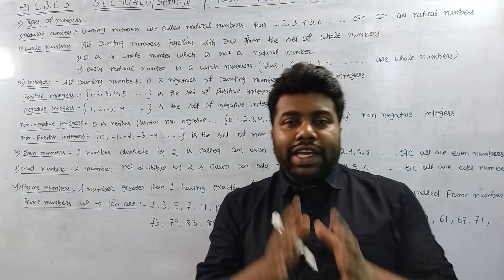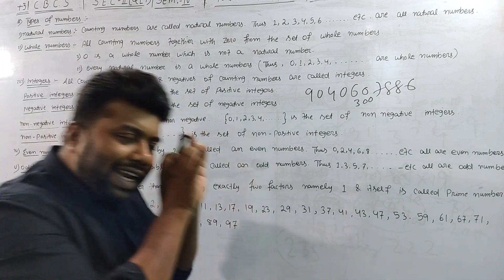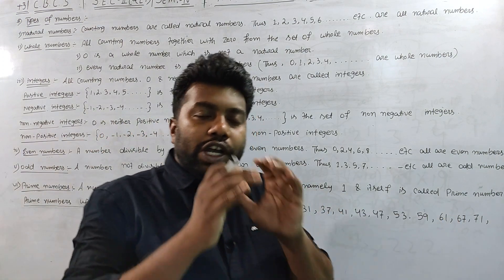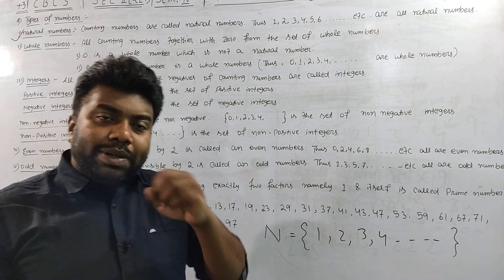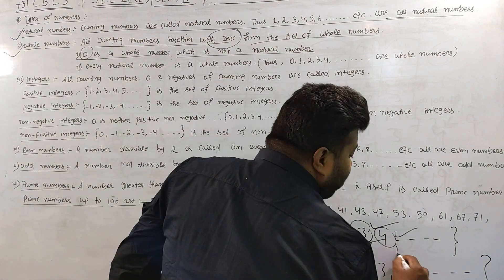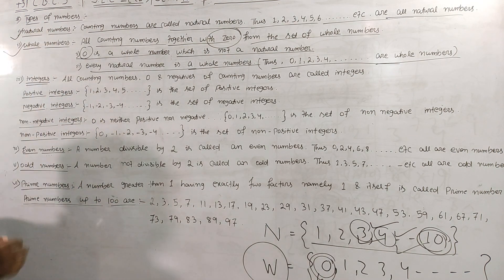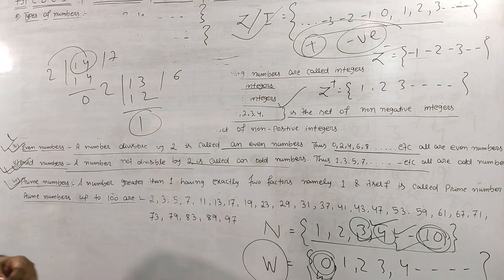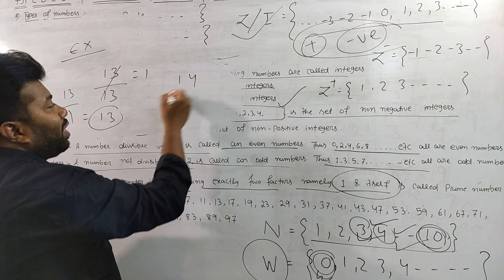Number System|Types of Number System|Quantitative & Thinking|2nd Year|Unit-1|4th-Sem|CBCS|Part-2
Number System|Face Value & Place Value|Quantitative & Thinking|2nd Year|Unit-1|4th-Sem|CBCS|Part-1
Polynomial Ring|Introduction|Ring Theory-1|Bsc-Math(H)|2nd Year|Unit-3|4th-Sem|CBCS|Part-1
Characteristic of a Ring|Introduction|Ring Theory-1|Bsc-Math(H)|2nd Year|Unit-1|4th-Sem|CBCS|Part-1
Linear Partial Diffrential Equations with constant coefficient|Bsc-Math(H)|Second Year|3rd sem|P-1
Partial Diffrential Equations(PDE)|Introduction|Bsc-Mathematics(H)|Second Year|3rd semester|Part-1
Linear Programming Problem(LPP)|Operation Research|Bsc-Mathematics(H)|Final Year|5th semester|Part-1
LINE  INTEGRAL IN ODIA|INTRODUCTION|BSC MATHEMATICAL PHYSICS -I|PHYSICS(HONS)| SEMISTER-1|PART-1
VECTOR INTEGRATION IN ODIA|INTRODUCTION|BSC MATHEMATICAL PHYSICS -I|PHYSICS(HONS)| SEMISTER-1|PART-1
Convergence and Divergence|Complex Analysis|Example|BSC-3rd YEAR||6th SEM Math|Unit-1|Part-1
Arc length of a curve|Differential Geometry|||Example|BSC-3rd YEAR||6th SEM Math|Unit-1|Part-4|
Particular Integral|Example|(Homogeneous PDE)|Linear,Semi-Linear|Bsc-Math(H)|2nd Year|3rd sem|Part-5